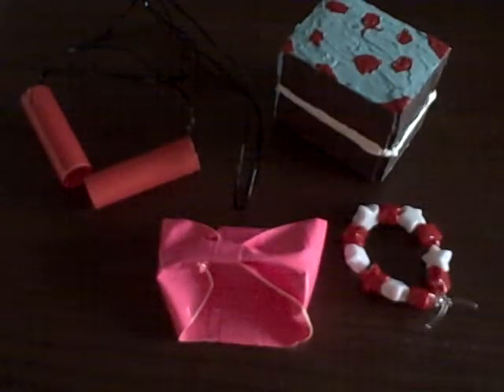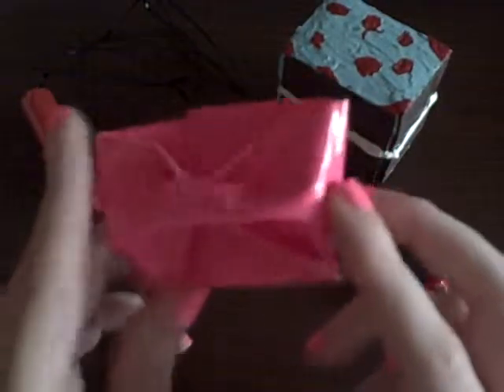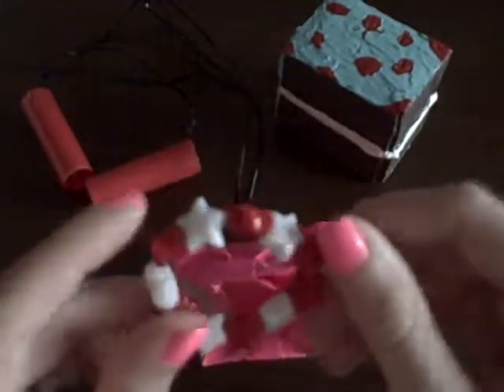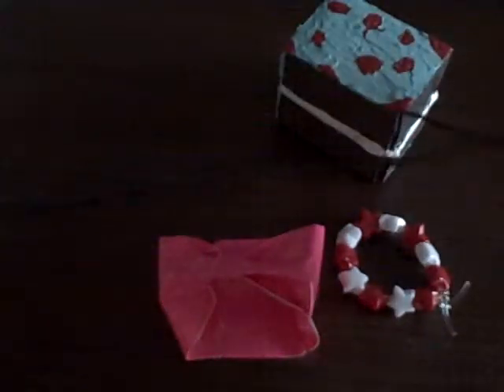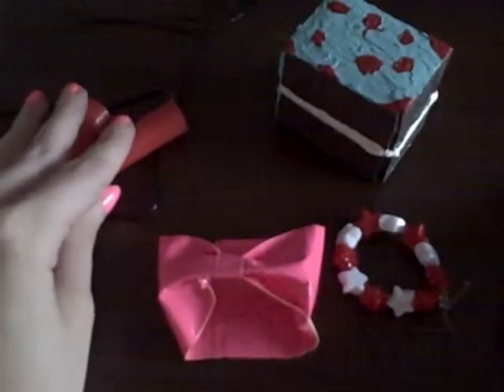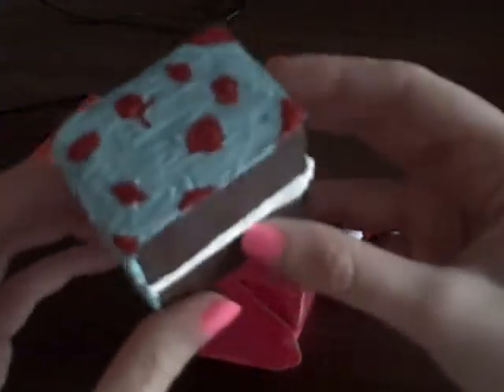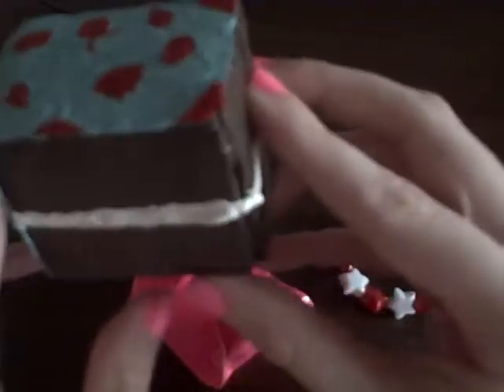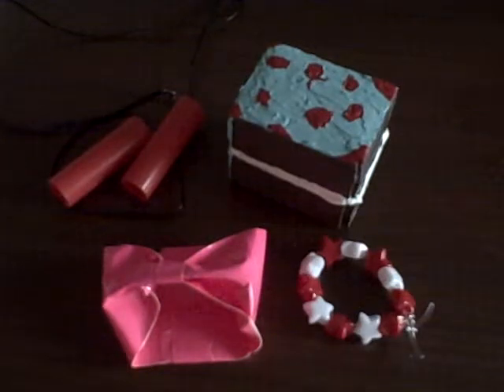AG Doll Craft UpDate #7